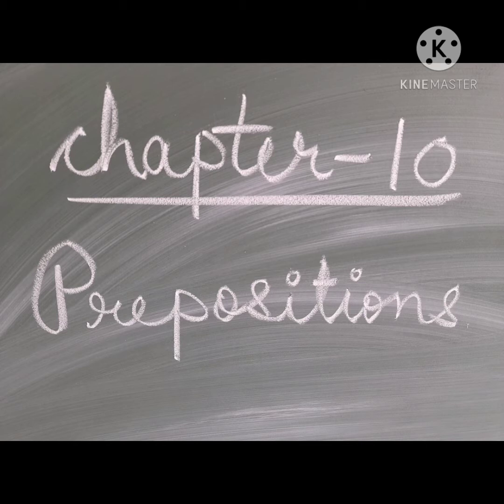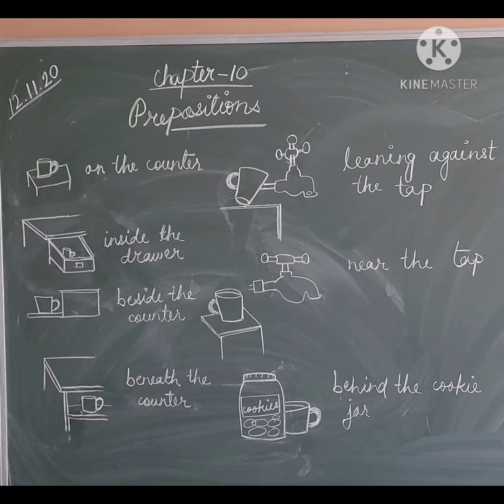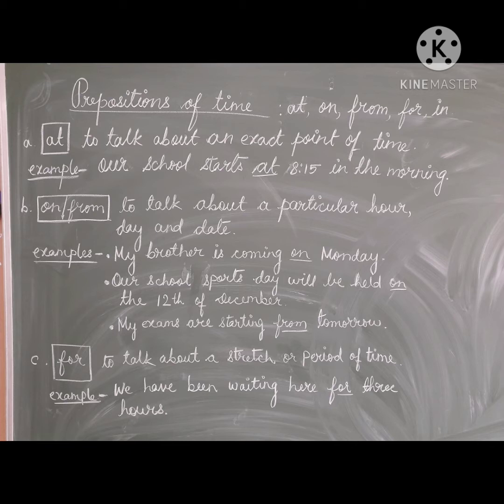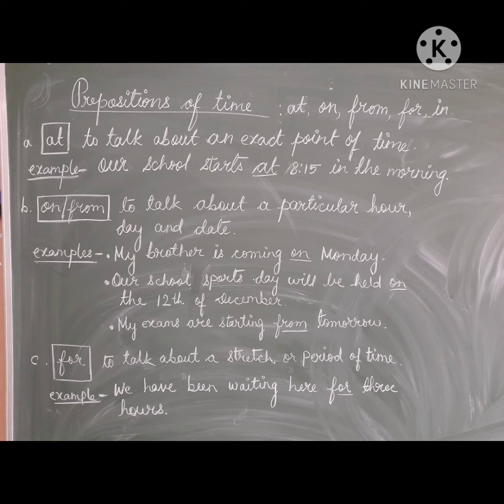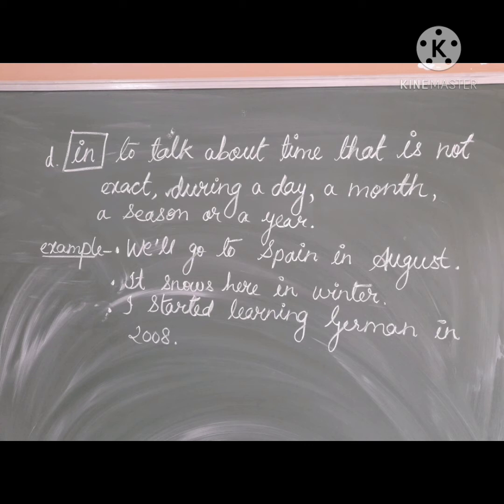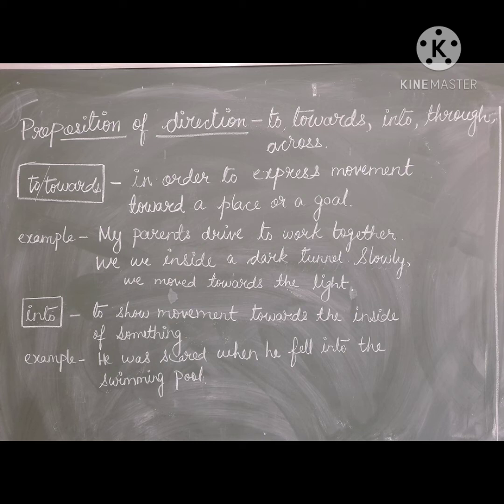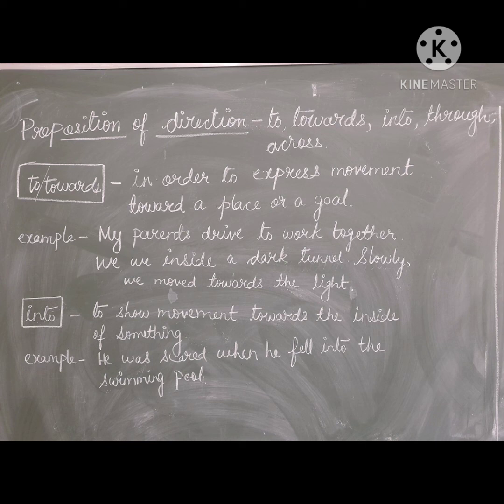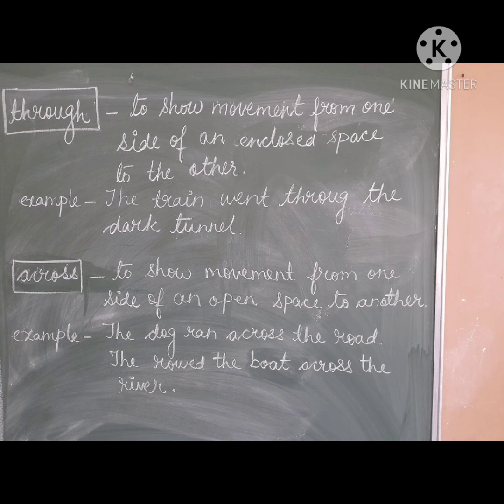20 January 2021(1)